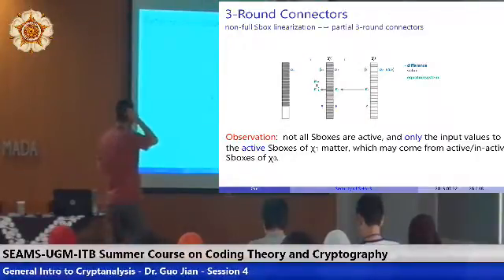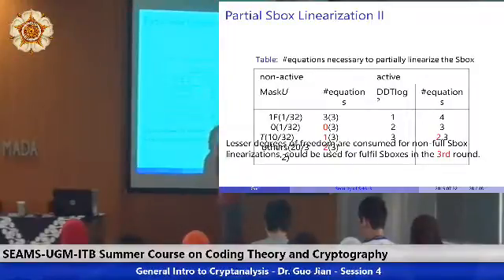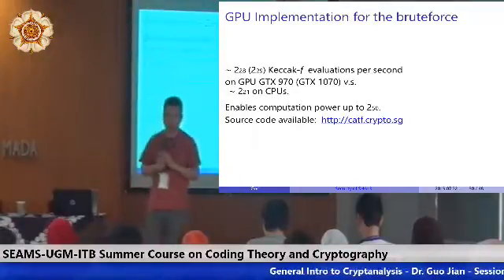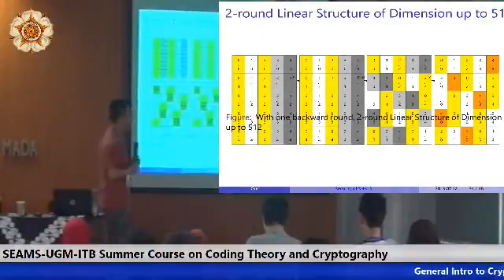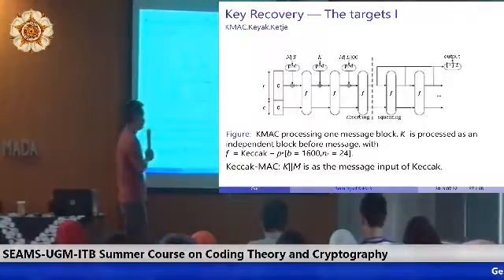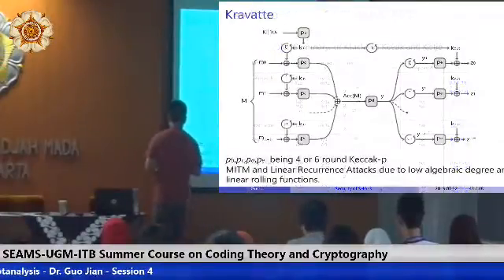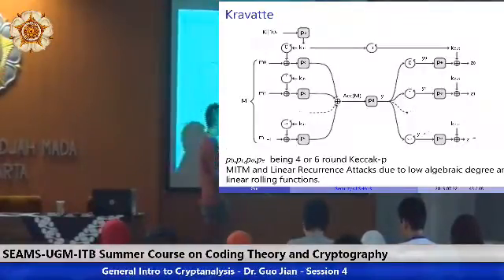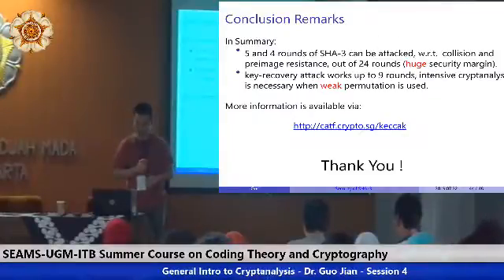SEAMS-UGM-ITB Summer Course on Coding Theory and Cryptography - Day 6 (session 4)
Hash Functions
Dr. Guo Jian